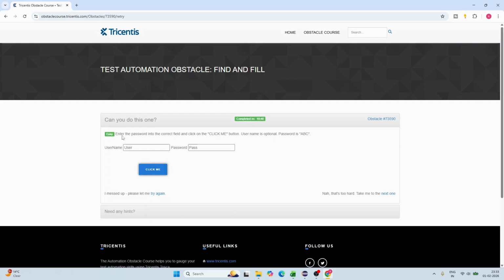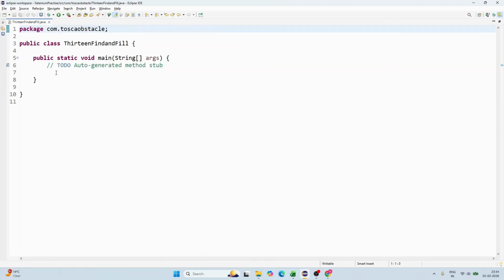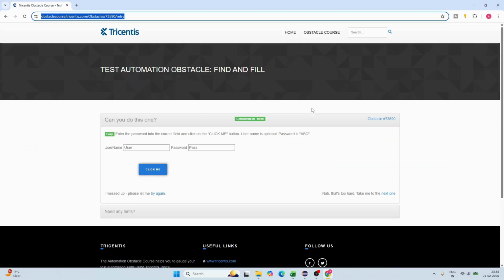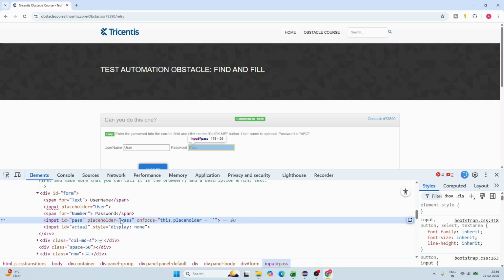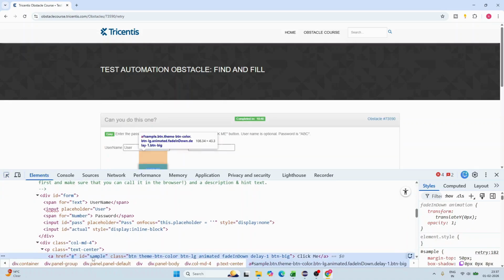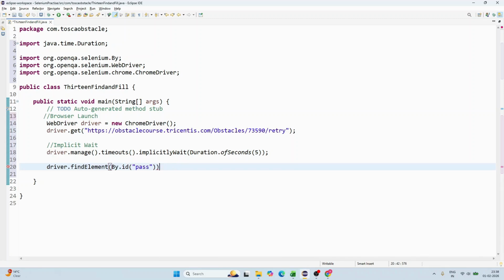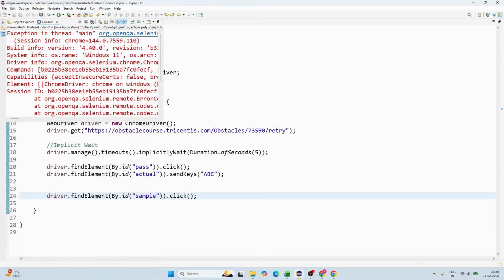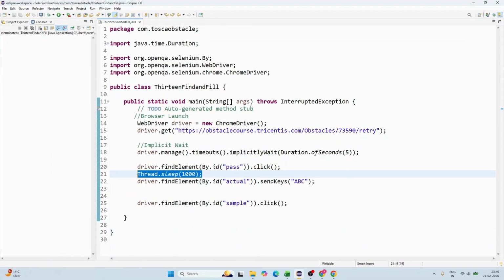Find and Fill |Selenium Java Automation Challenge #13| UI Automation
🚀 Selenium Java Automation Practice | Real-Time Automation Problem Solving

🔥 Selenium Java Automation Challenge – Obstacle ID: 73590

This video is part of the Selenium Automation Obstacle Course Series, where we solve one real-world Selenium Java automation problem at a time using Selenium WebDriver with Java.

⚠️ This video focuses on solving ONE specific Selenium automation problem inspired by real project scenarios and automation interview questions.
The Problem Name & Obstacle ID are mentioned in the video title and description for easy reference.

🚫 Not a beginner Selenium tutorial
🚫 No Selenium framework setup or theory
✅ Pure Selenium Java problem-solving practice
🎯 Who should watch this Selenium Java practice video?

This video is best suited for:

Selenium testers preparing for automation interviews
QA Engineers practicing Selenium WebDriver with Java
Manual testers transitioning to automation testing
Automation Engineers and SDETs with 1–5+ years of experience

⚠️ Basic knowledge of Java & Selenium WebDriver is expected.

Solving a real-world Selenium Java automation problem
Applying automation logic used in real projects
Interview-oriented Selenium problem-solving approach
Handling UI automation challenges using Selenium WebDriver

💡 Difficulty varies across the series (Easy / Medium / Hard).
🧠 How to use this video for maximum learning

Pause the video when the problem is explained
Try solving the Selenium automation scenario yourself
Resume and compare your approach with the solution

💬 Comment on this video:

START – if you’re attempting this problem
SOLVED – once you complete the automation

👉 Consistent problem-solving is the fastest way to master Selenium.

🔹 Option 2: GitHub Repository
Access the Selenium Java solution code on GitHub:
👉 GitHub Repo :
🔗 Selenium Automation Practice Application

👋 About Me

Hi, I’m Abhishek from Corporate IT Education.
I create hands-on, interview-focused Selenium Java automation content based on real-world challenges.

🚀 New Selenium Java automation problems are added regularly.